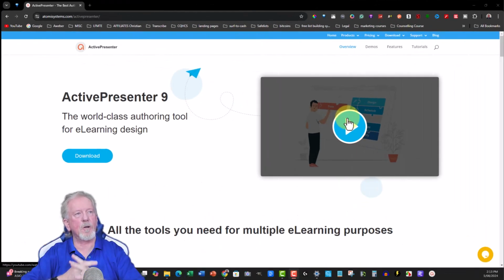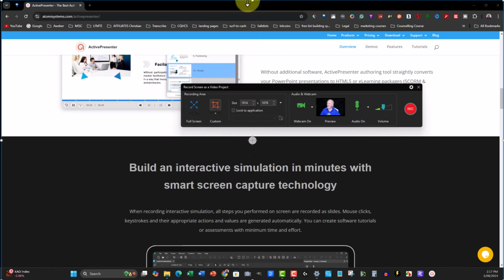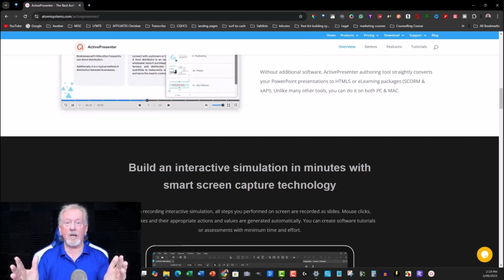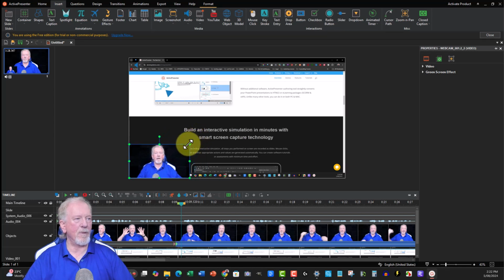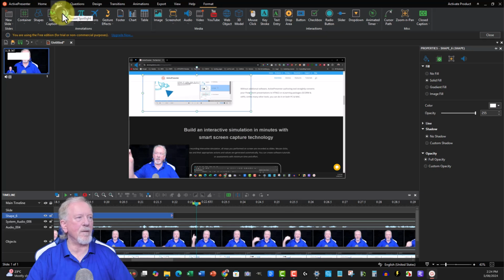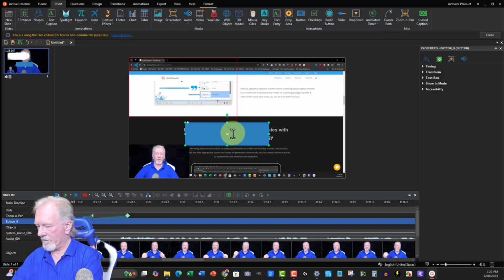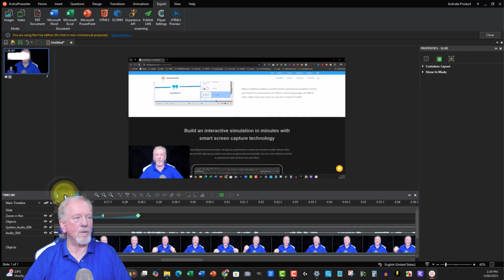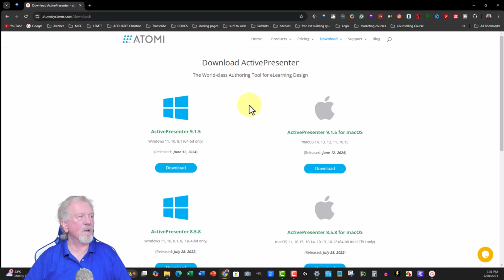Have I Finally Found A Free Alternative To Camtasia?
In this video, we will be discussing Have I Finally Found A Free Alternative To Camtasia?